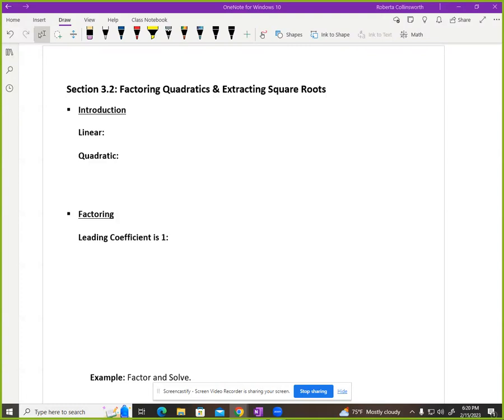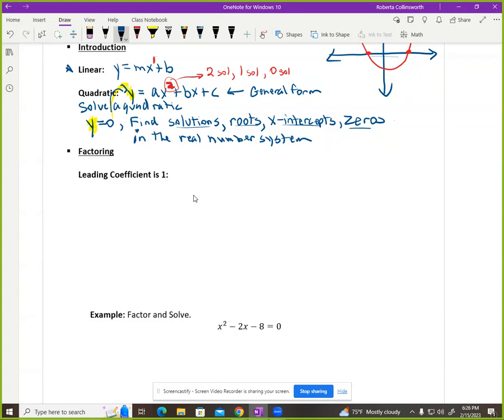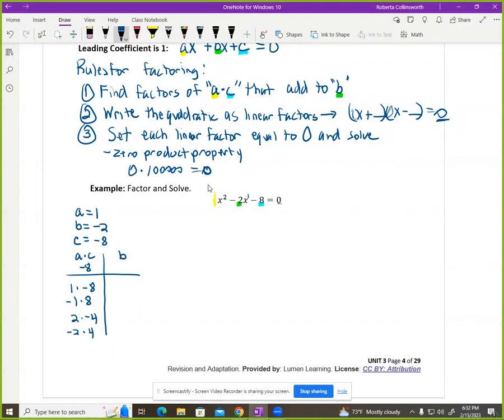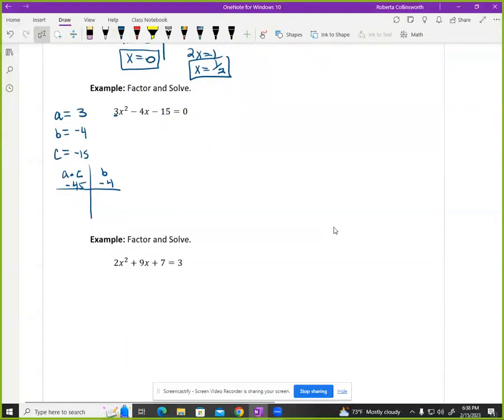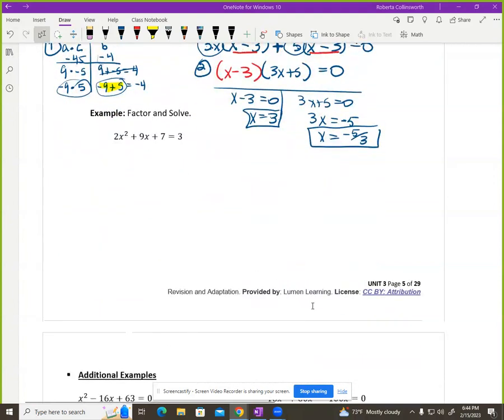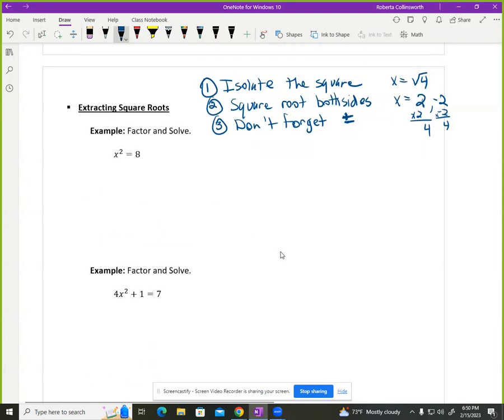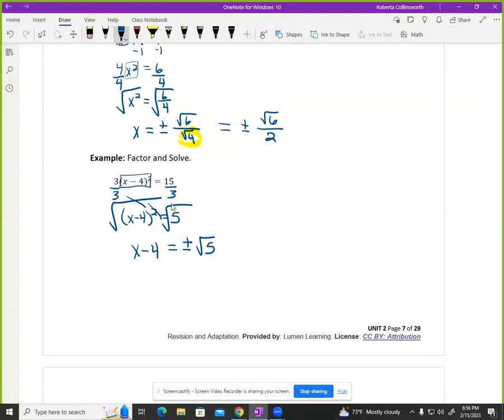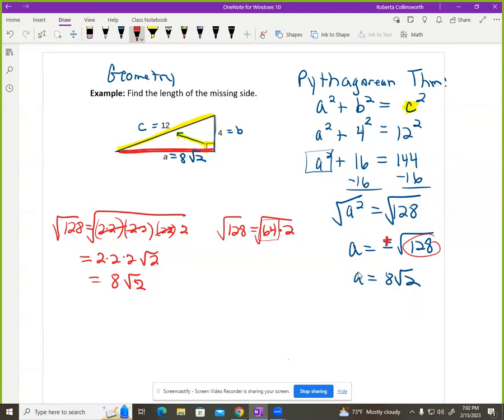Math 1314: 3.2 Video Lesson